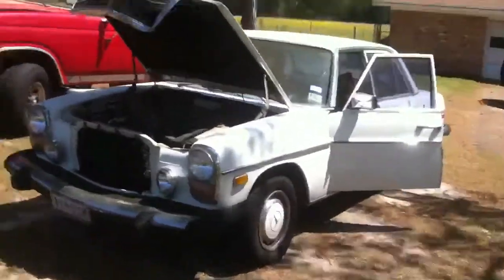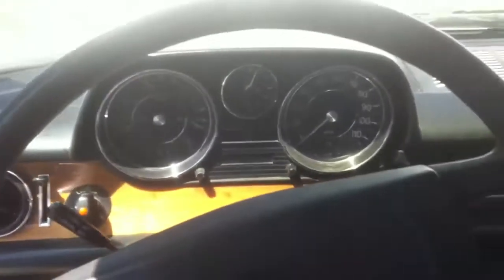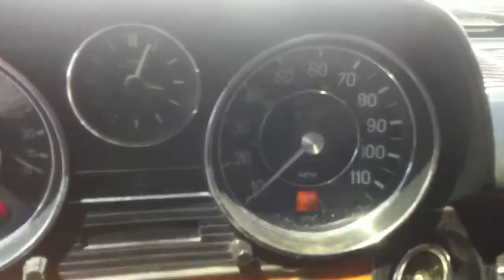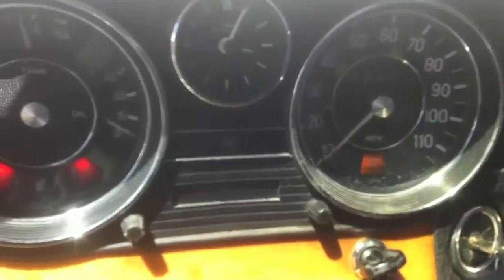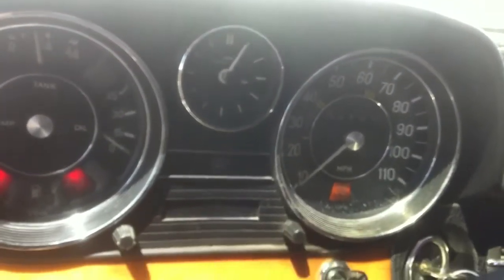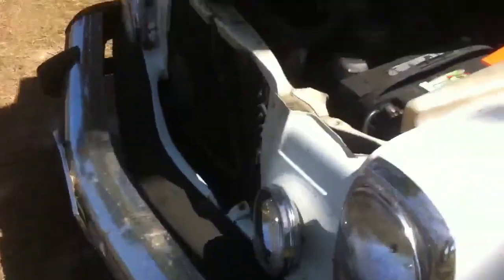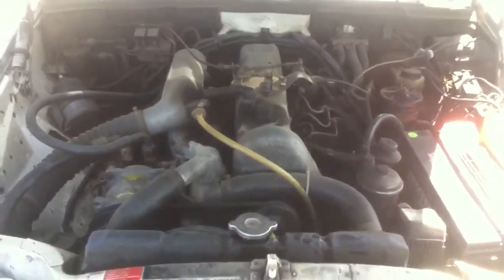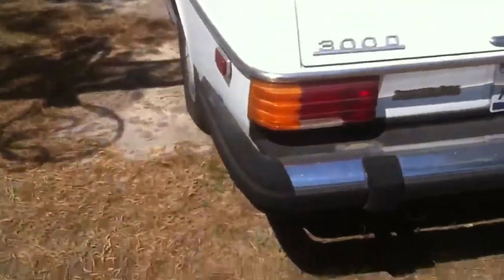300D Cold start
1976 300D. It has been sitting for some months after a wreck. Started it up to move it for repair time and charge up the batt.